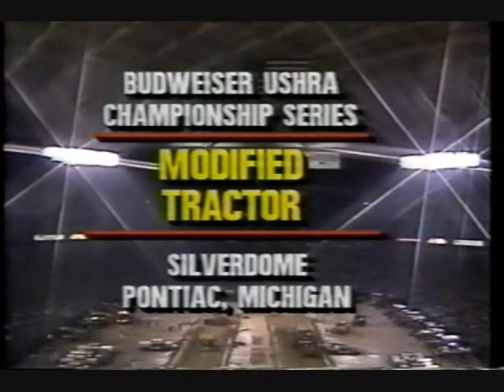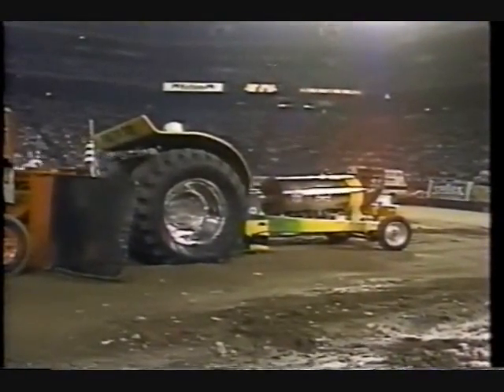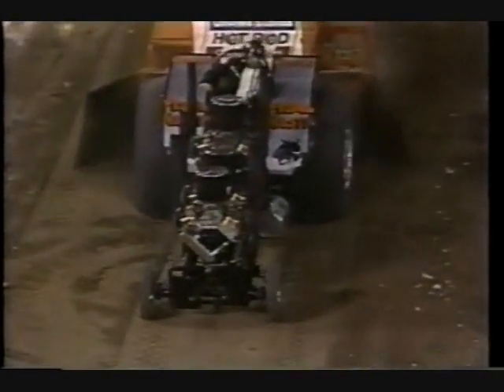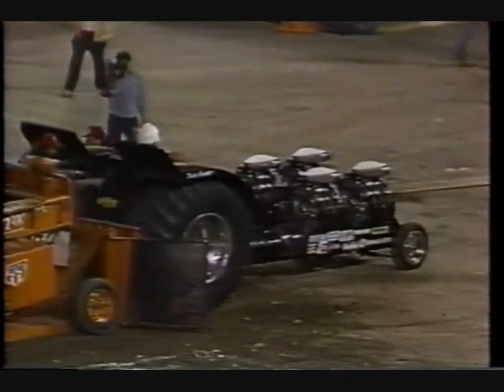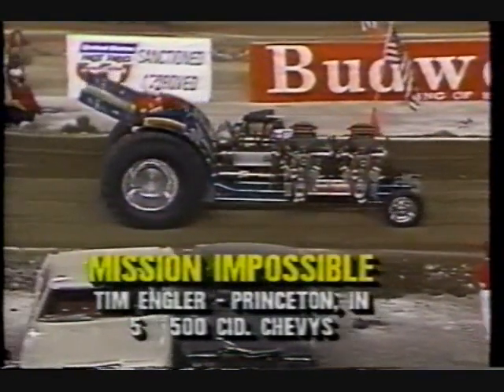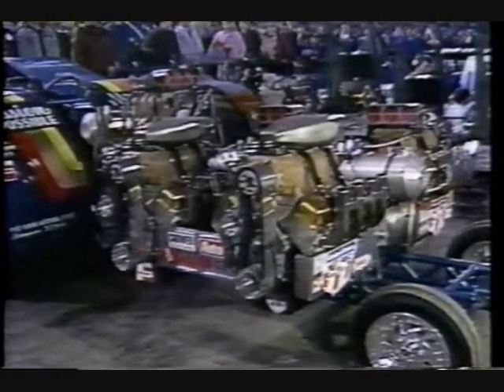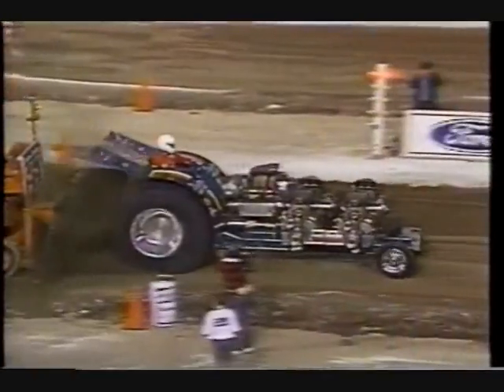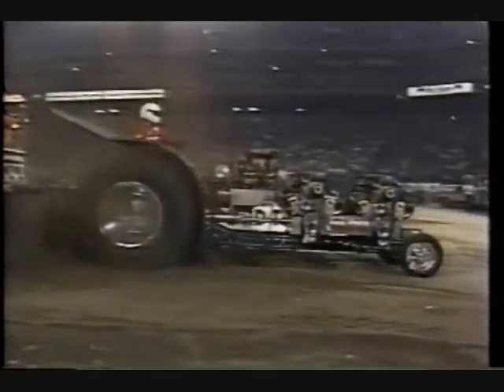USHRA Pontiac 1989 Part Two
The Budweiser USHRA Truck and Tractor Pull Championships featuring the Battle of the Monster Trucks from the Pontiac Silverdome in Pontiac, Michigan. Ten of the best monster trucks and monster tanks are in attendance along with the Modified Two Wheel Drive and Modified Tractor classes.

Hosted by: Marty Reid and Mike Gallaway